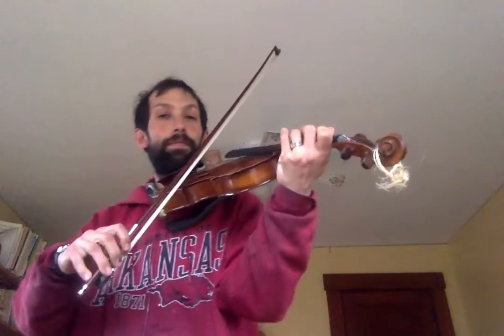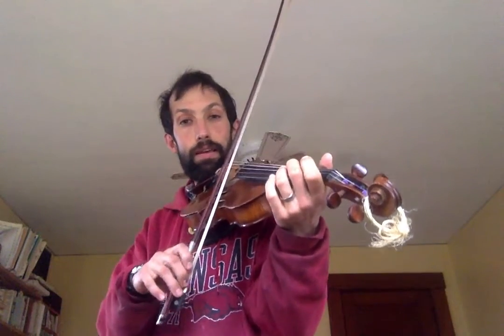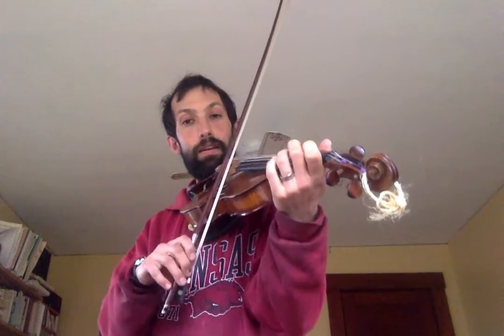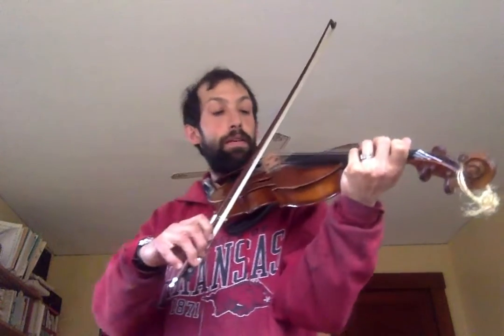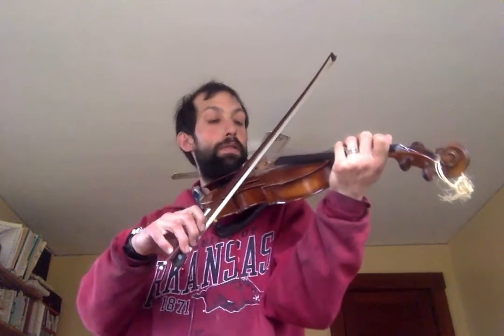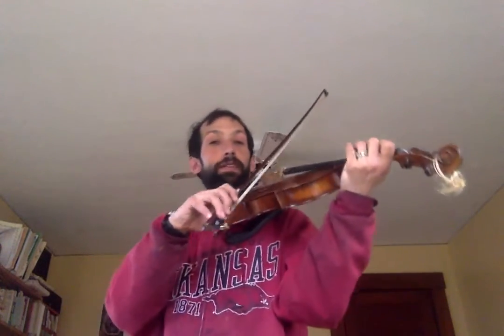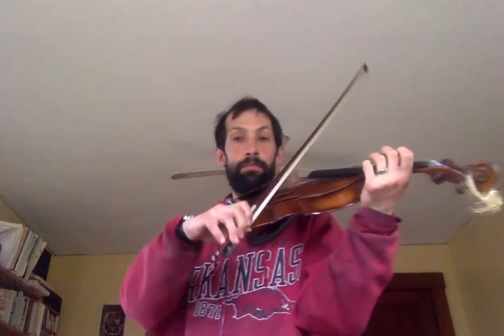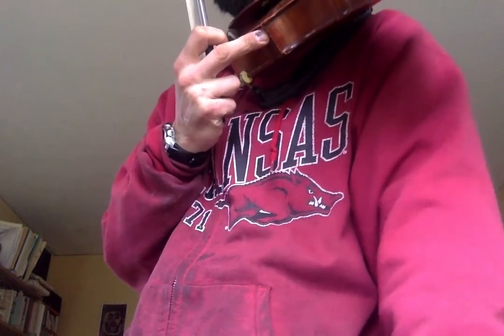Go Tell Aunt Rhody line 2